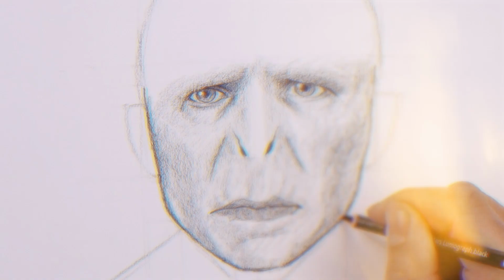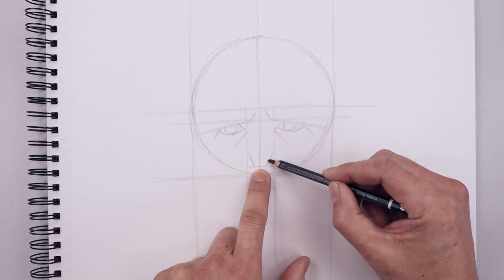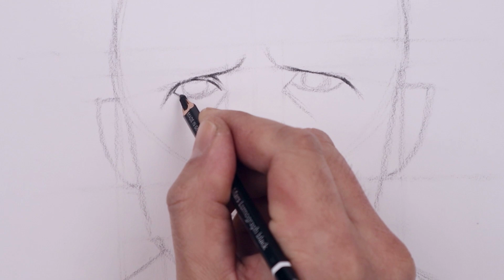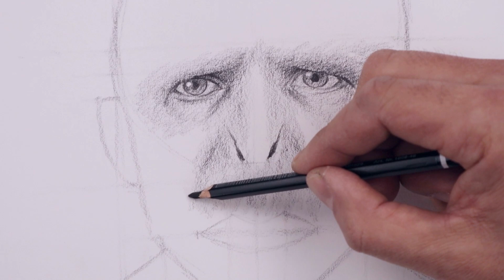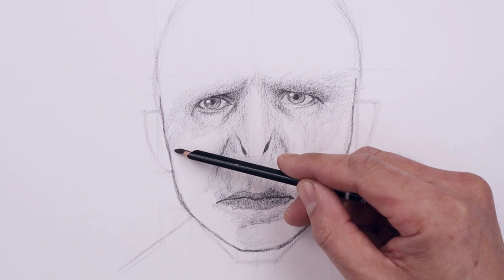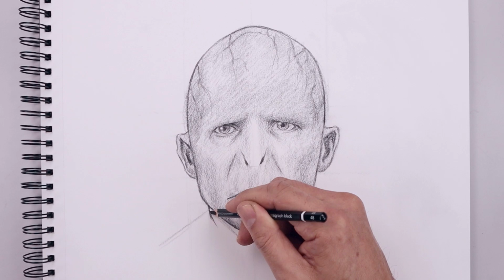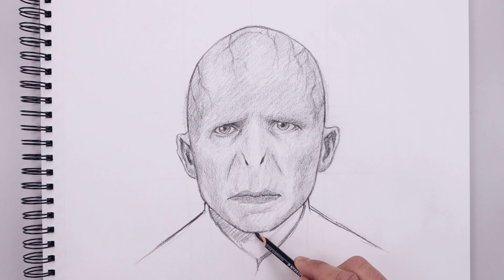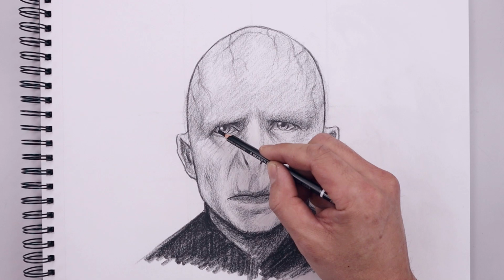How To Draw Lord Voldemort | Harry Potter Sketch Art Lesson (Step by Step)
Welcome to the best Online Education Program for artists. Learn how to draw Lord Voldemort from Harry Potter with Cartooning Club How To Draw. I'll teach you the simple method of drawing using easy to follow step by step instructions. Drop a request in the comments below to get it added to our list.

Check out my Sketch Playlist below for more of your favourite characters.